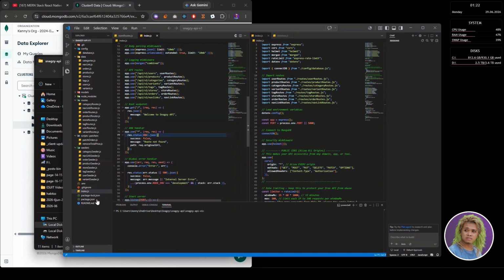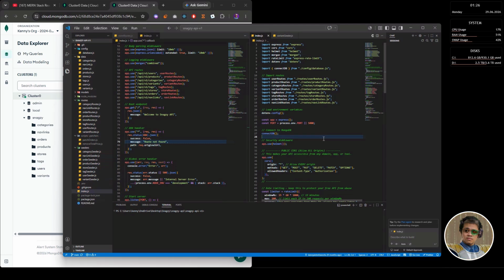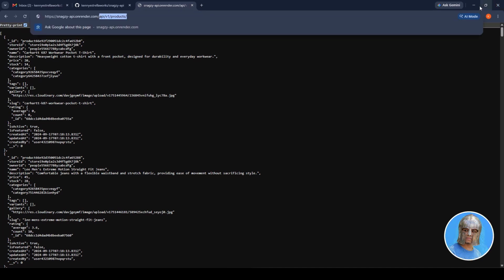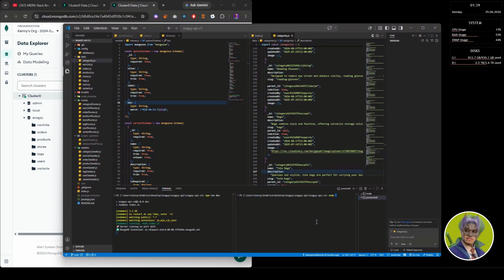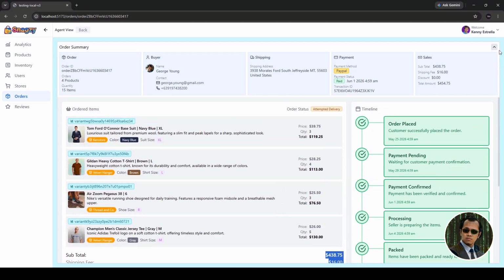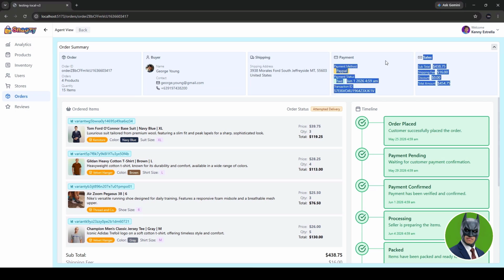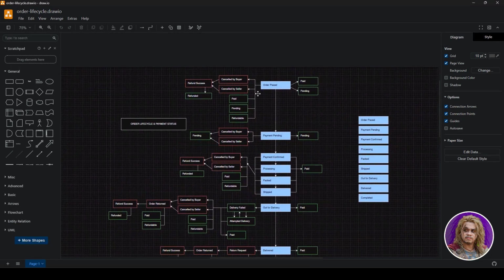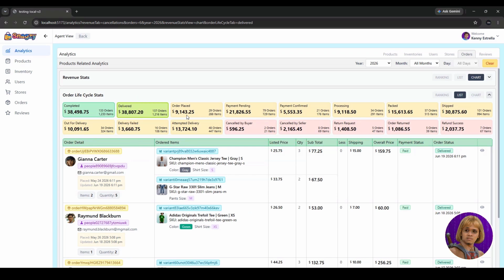Walkthrough of my API, built with MongoDB, Express and deployed to Render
In this video, I’m doing a live walkthrough of how I connected my backend API to a frontend web application. The API is built using Express and MongoDB, deployed live on Render, and serves as the backend engine for a responsive React and Tailwind CSS website (built with Bolt).

I focus specifically on the Orders endpoint integration. You'll see exactly how the frontend fetches data from the deployed API, handles successful responses, and renders a dynamic user interface.

📌 What's Featured in this Walkthrough:

✔️ API to Frontend Connection: Hooking up the live Render API endpoint to a React application.
✔️ Orders List (Cards View): Fetching order data and mapping it into clean, responsive Tailwind CSS card layouts.
✔️ Single View Detail: Implementing the click-through functionality so selecting a specific card dynamically pulls up a detailed view of that individual order.